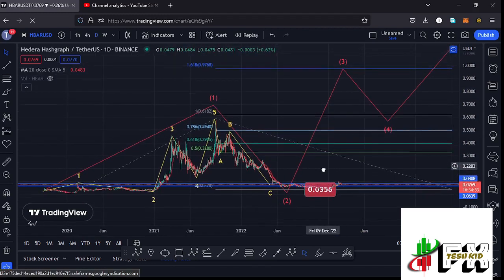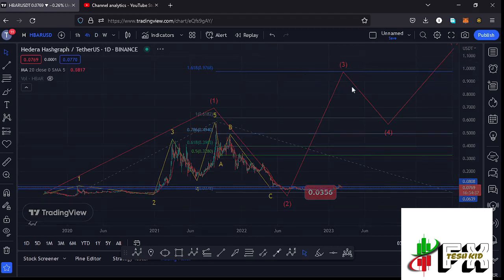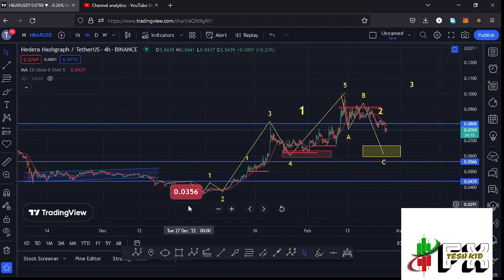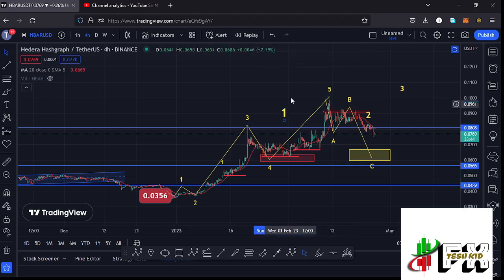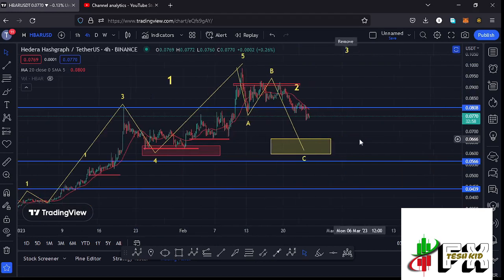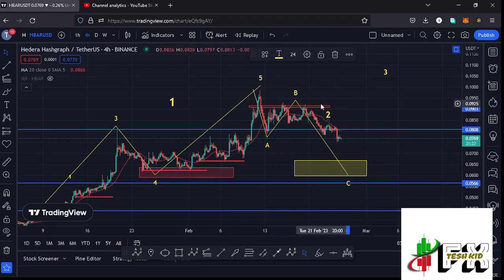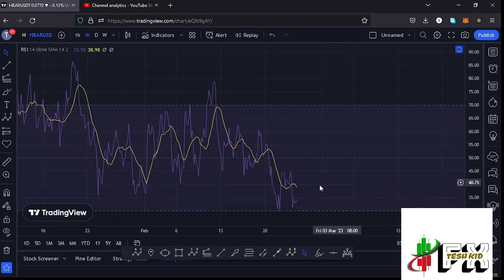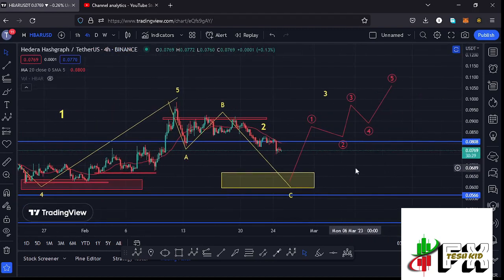🚨HBAR BREAKDOWN PRICE PREDICTION [NEXT PRICE TARGETS]